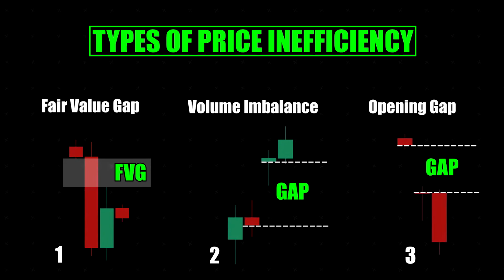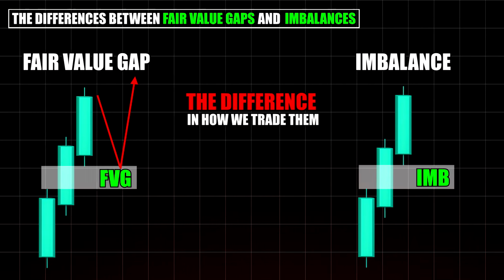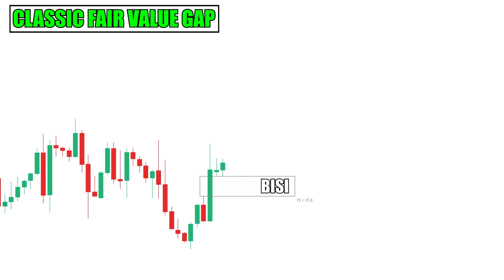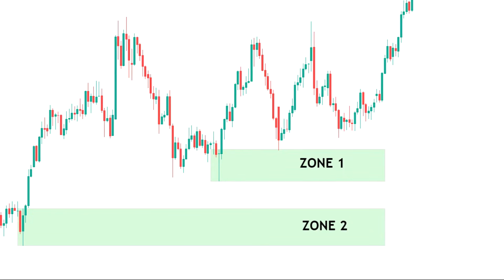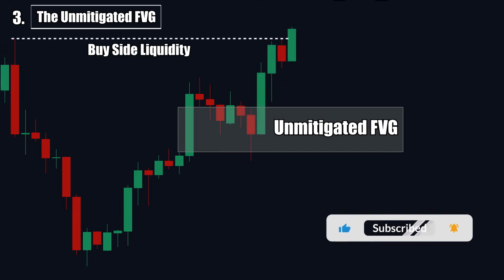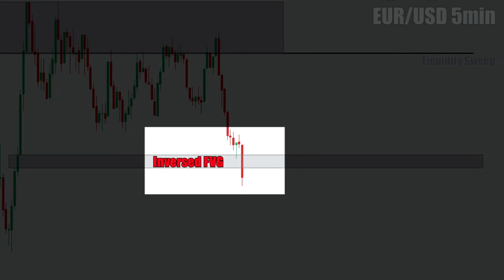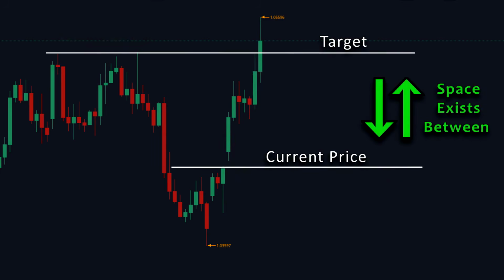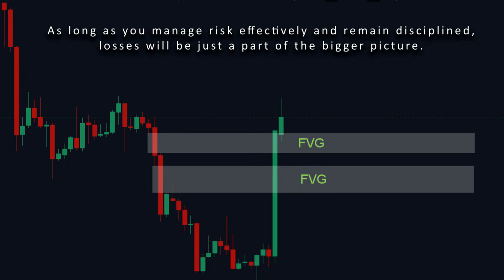The Only Fair Value Gap Video You NEED !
In this video, you’ll discover everything you need to know about Fair Value Gaps (FVGs), from the core concept to advanced smart money applications. We’ll break down what a Fair Value Gap is, the different types of price inefficiencies, and the key differences between FVGs and imbalances. You’ll also learn the psychology behind why price returns to these gaps, explore various FVG models, and understand how inducement traps traders into weak setups. I’ll show you how to avoid those traps by using 4 key criteria to identify high-quality FVGs, and I’ll share my favorite FVG trading strategies that offer powerful and consistent trade entries.
ㅡㅡㅡㅡㅡㅡㅡㅡㅡㅡㅡㅡㅡㅡㅡㅡㅡㅡㅡㅡㅡㅡㅡㅡ
ㅡㅡㅡㅡㅡㅡㅡㅡㅡㅡㅡㅡㅡㅡㅡㅡㅡㅡㅡㅡㅡㅡㅡㅡ
♦ YOU CAN ALSO WATCH:

♦ Market Conditions:
Market conditions can change rapidly, and you may experience unexpected losses. It is essential to understand the risks associated with trading and to use risk management strategies, including stop losses, to protect your capital.

Some links in this content may be affiliate links, meaning I may earn a commission at no additional cost to you if you click through and make a purchase or sign up for a service.
ㅡㅡㅡㅡㅡㅡㅡㅡㅡㅡㅡㅡㅡㅡㅡㅡㅡㅡㅡㅡ
00:00 INTRO
01:20 WHAT IS A FAIR VALUE GAP ?
02:00 TYPES OF PRICE INEFFICIENCY ?
03:54 THE DIFFERENCE BETWEEN FAIR VALUE GAPS & IMBALANCES
08:00 PSYCHOLOGY BEHIND FAIR VALUE GAPS
09:51 FAIR VALUE GAPS MODELS
12:10 WHAT IS INDUCEMENT?
 13:09 HOW TO AVOID TRADING WEAK FVGs WITH INDUCEMENT TRAPS?
18:07 4 CRITERIA FOR IDENTIFYING HIGH QUALITY FAIR VALUE GAPS
20:55 MY FAVOURITE FAIR VALUE GAP STRATEGIES